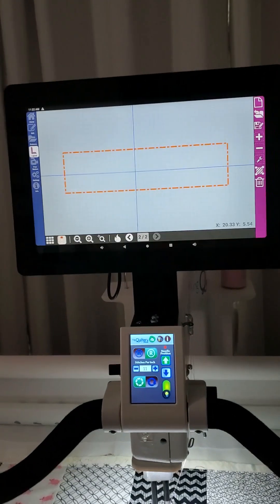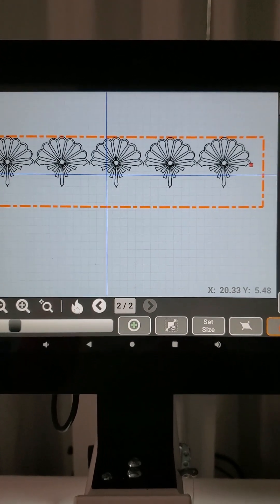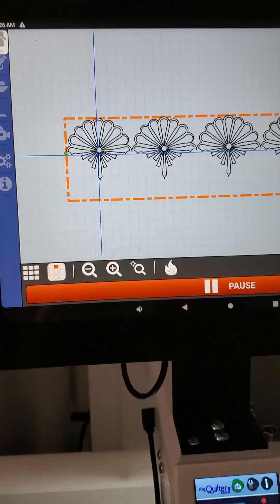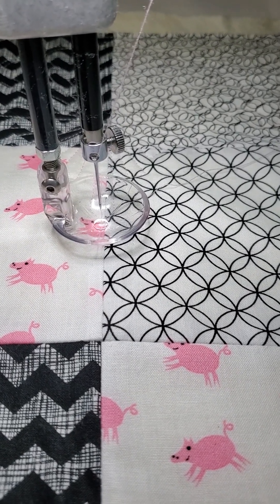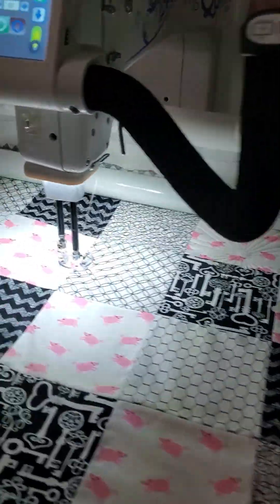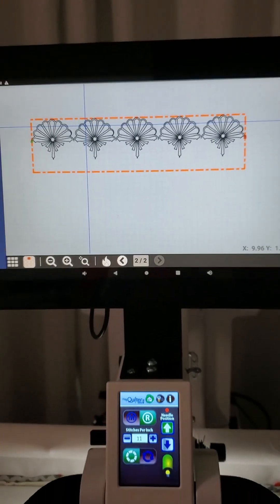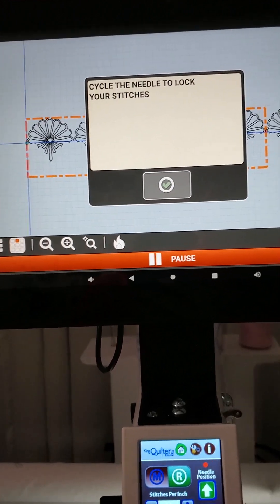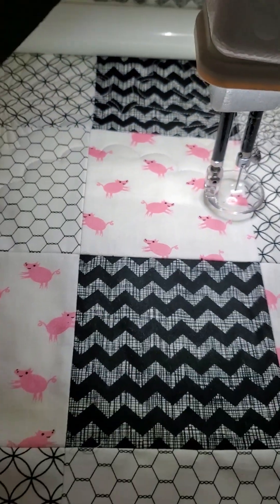Feature Friday 2024 Episode 38 - How to offset an e2e design in the nesting process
Hello and happy FeatureFriday !

Today Aubrey is demonstrating something that has been requested many times. She shows us how to offset an Edge to Edge design while in the nesting process. This is great information and I hope you all enjoy!

Thanks for joining us today for another episode of Feature Friday. We will see you again next week.